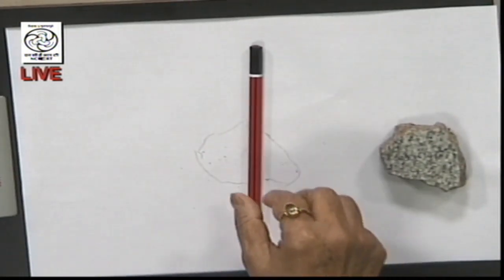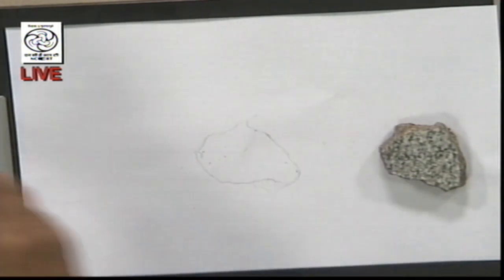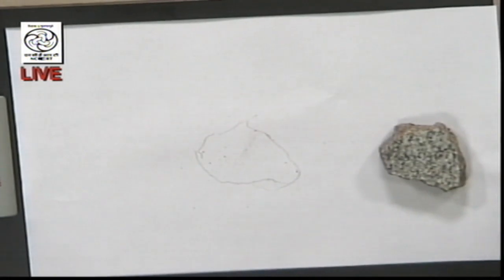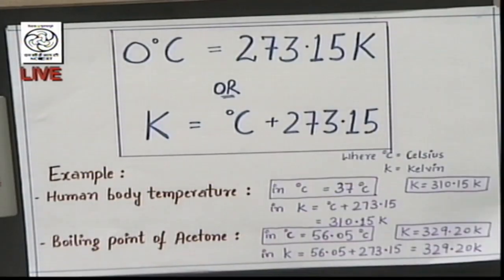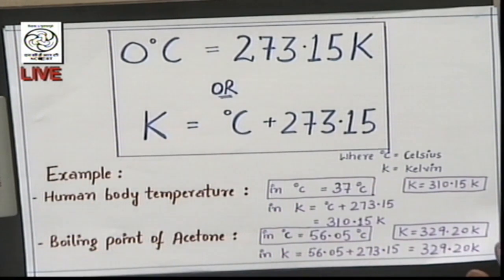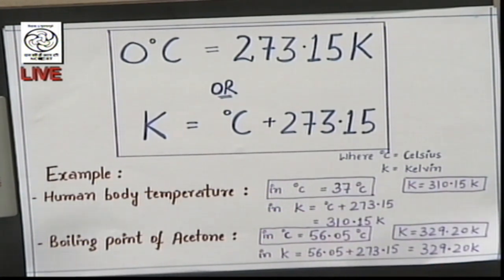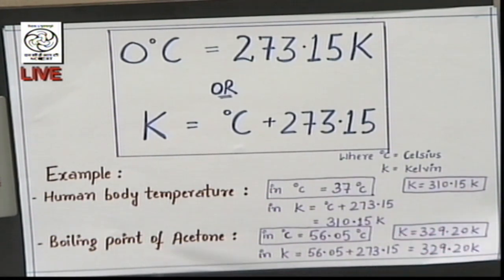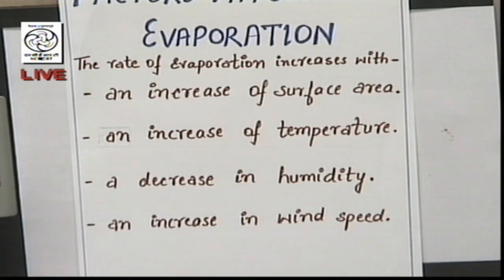Matter in our surrounding By Prof. Anjini Kaul & Prof R K Parashar with Sabeela Rasheed